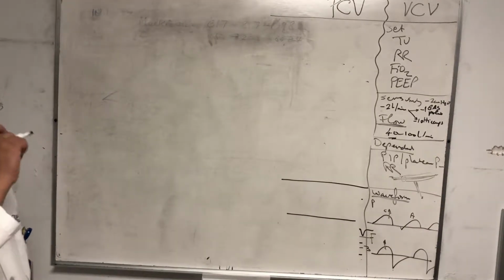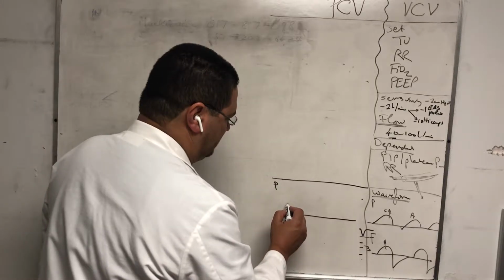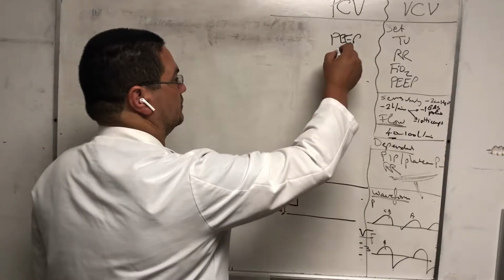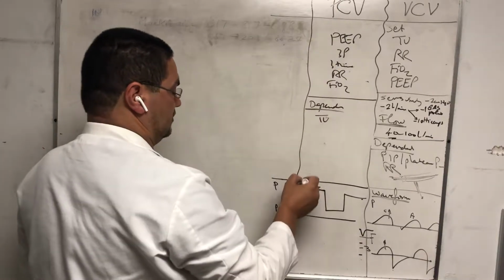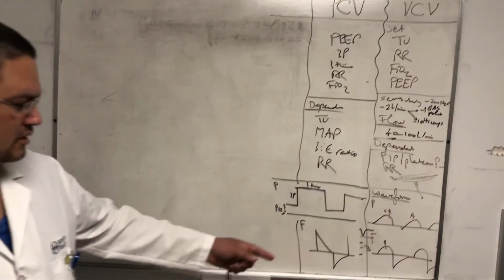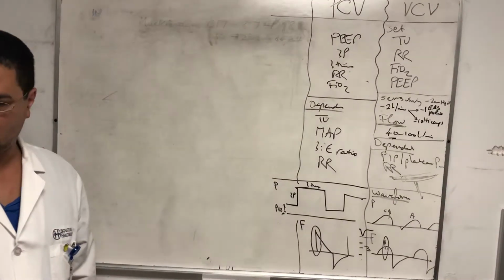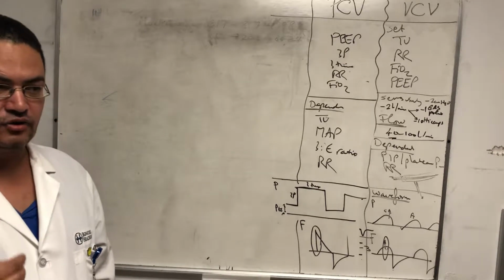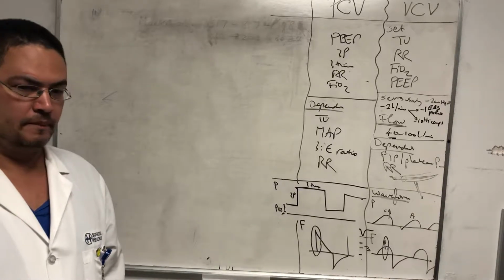PCV first section. Ventilator management part 6: ICU on Demand episode # 14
Pressure control ventilation. Pcv, principles